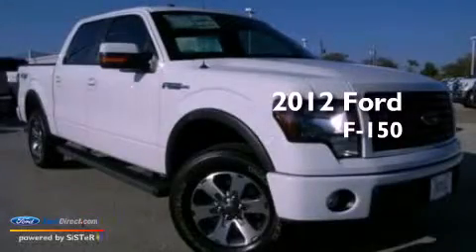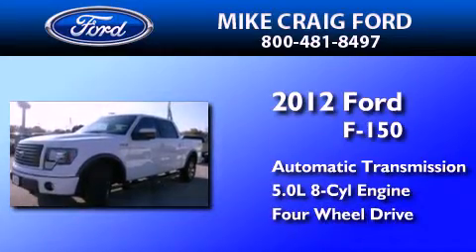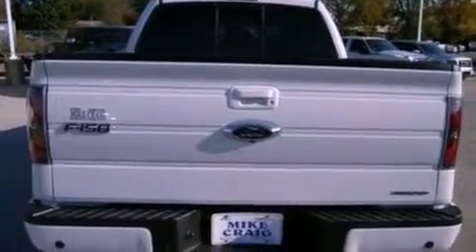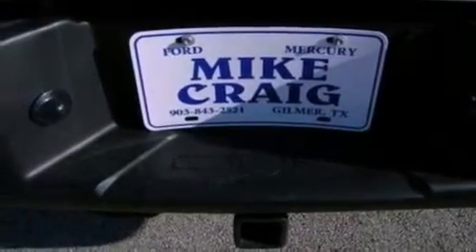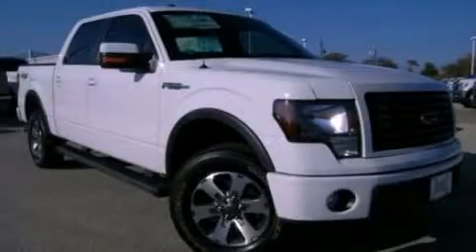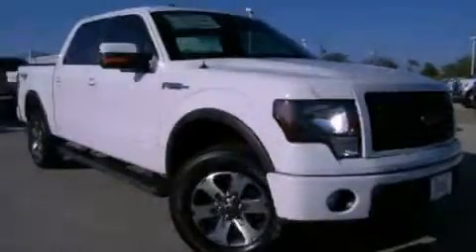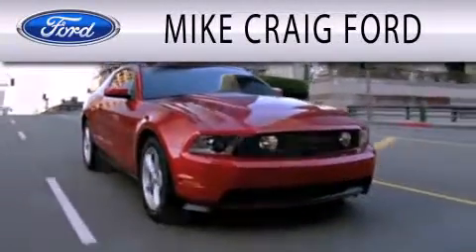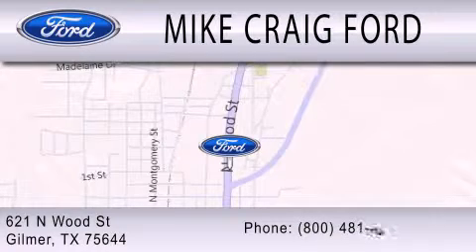2012 Ford F-150 Gilmer TX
Year : 2012
 Make : Ford
 Model : F-150
 Engine : 5.0L V8 32V MPFI DOHC FLEXIBLE FUEL
 Trans . : 6-SPEED AUTOMATIC
 Exterior : OXFORD WHITE
 Miles : 12
 Interior : BLACK
 Stock : K12D1790

 621 N. Wood Street